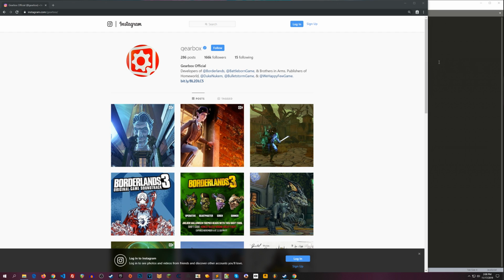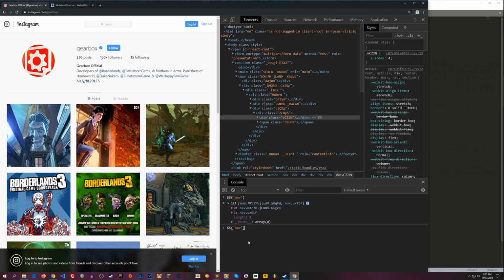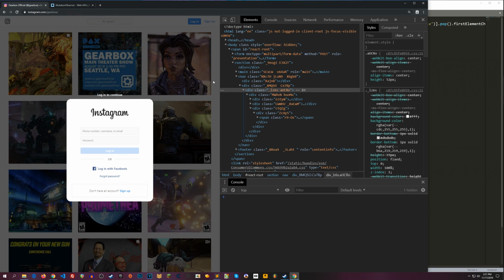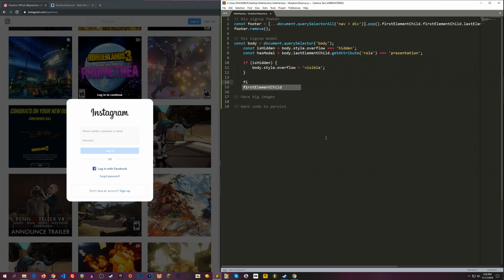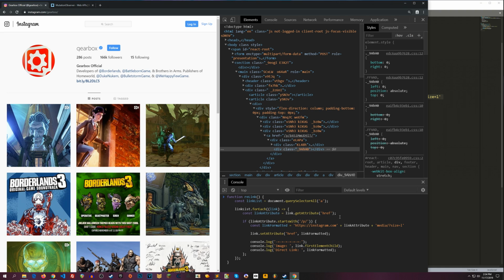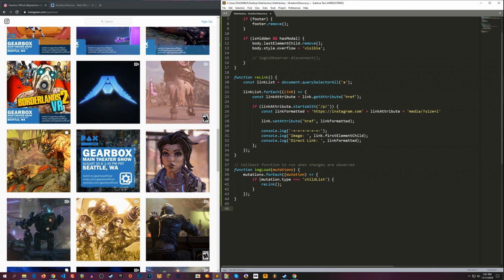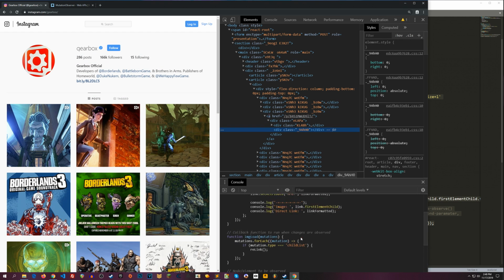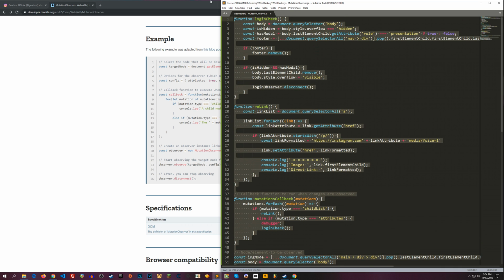WebHackery Ep. 3: Instagram Hacks via the MutationObserver API! (JavaScript, DevTools, and More)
* Video Description: In this episode of WebHackery, I show you how to defeat Instagram's login roadblock implementations! I'll also show you how to relink all images on the page to a full-resolution version of the thumbnail! Finally, I'll show you how to use the MutationObserver API to make your code persist such that you don't have to manually run it every time something on the page changes.